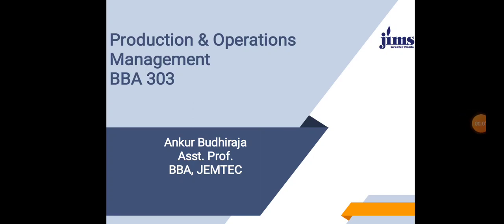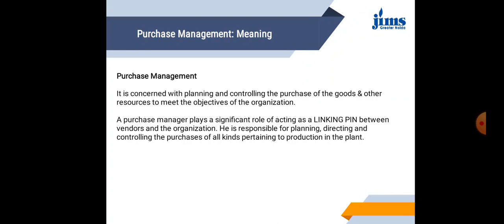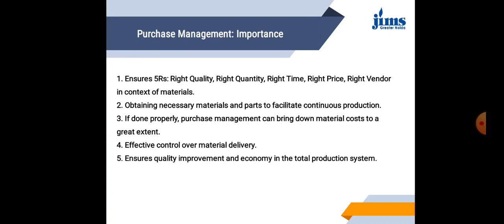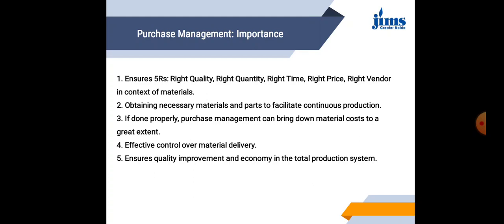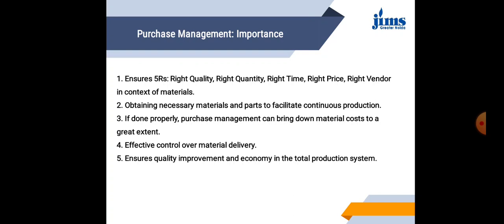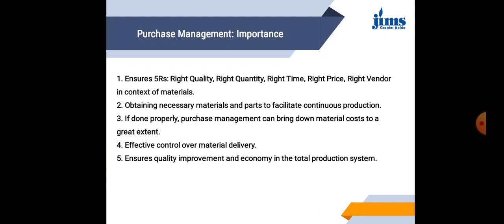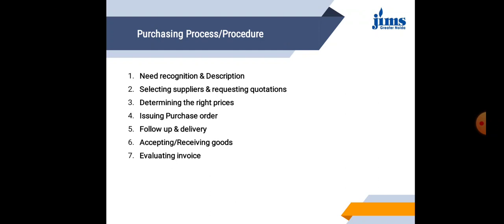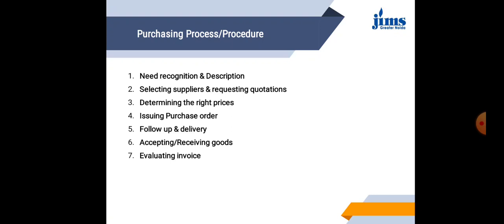L10 POM Purchase mgmt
Meaning, steps and approaches to purchase management